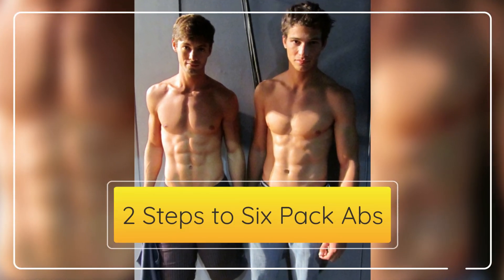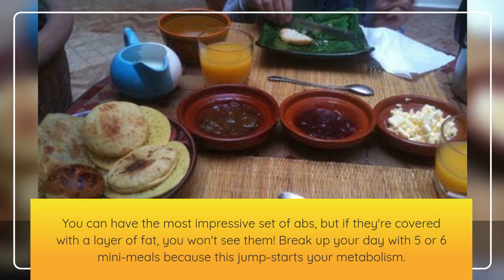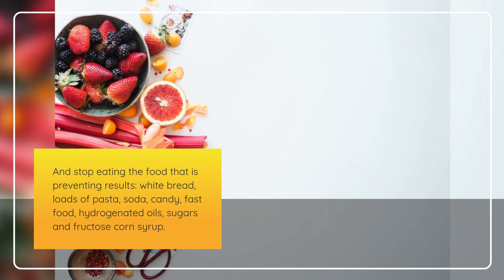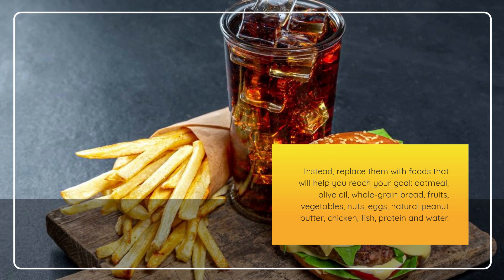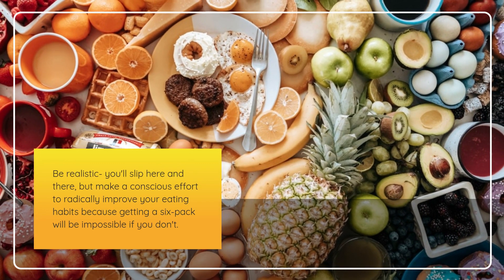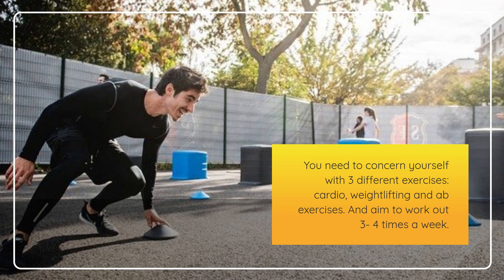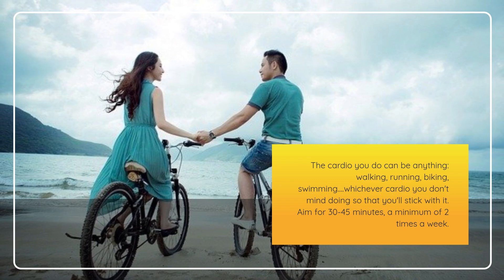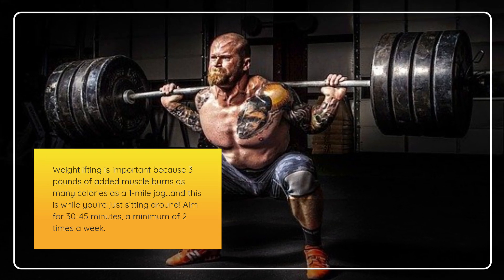2 Steps to Six Pack Abs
First off, I want to mention that, for most people, getting six pack abs is not an easy task. It requires dedication, but it is possible! Below is a general 2-step guide that, if followed religiously for 3 months, will produce results.
Step 1: Nutrition
This is the single most important part of the puzzle, hands down. You can have the most impressive set of abs, but if they're covered with a layer of fat, you won't see them! Break up your day with 5 or 6 mini-meals because this jump starts your metabolism. And stop eating the food that is preventing results: white bread, loads of pasta, soda, candy, fast food, hydrogenated oils, sugars and fructose corn syrup.
Instead, replace them with foods that will help you reach your goal: oatmeal, olive oil, whole grain breads, fruits, vegetables, nuts, eggs, natural peanut butter, chicken, fish, protein and water. Be realistic- you'll slip here and there, but make a conscious effort to radically improve your eating habits because getting a six pack will be impossible if you don't.
Step 2: Exercise
You need to concern yourself with 3 different exercises: cardio, weightlifting and ab exercises. And aim to workout 3- 4 times a week.
The cardio you do can be anything: walking, running, biking, swimming. whichever cardio you don't mind doing so that you'll stick with it. Aim for 30-45 minutes, a minimum of 2 times a week.
Weightlifting is important because 3 pounds of added muscle burns as many calories as a 1 mile jog...and this is while you're just sitting around! Aim for 30-45 minutes, a minimum of 2 times a week. If you're confused as to what exercises to do for each body part, check out out the following website. It features professional bodybuilders, but the information is great and can be used by anyone.
The last exercise you need to incorporate into your workout is ab exercises. Aim to work your abs a minimum of 3 times a week. There are a ton of different ab exercises you can do so try to find 3 or so that you enjoy doing so you can mix it up. A good database of different ab exercises is:
Tip: mix up your workout routine every 2 weeks to keep your body guessing and changing. Add or take away different weight or ab exercises, or at the very least, vary the weight, reps or form of cardio you do.
Well, there you have it. Follow the above for 3 months religiously, and while results will vary from person to person, you will experience improvement.
It will take dedication on your part, but imagine the feeling you'll get when you look in the mirror and like what you see.